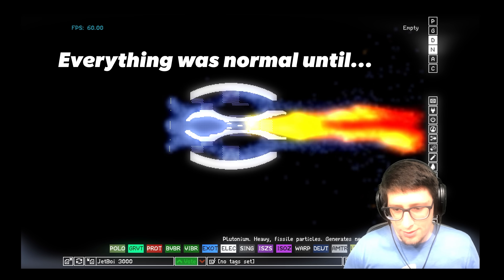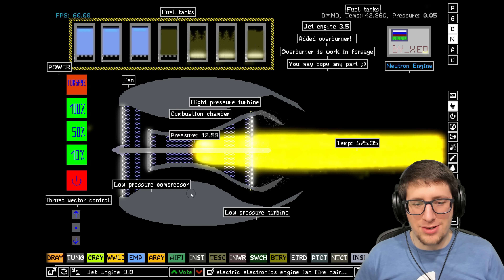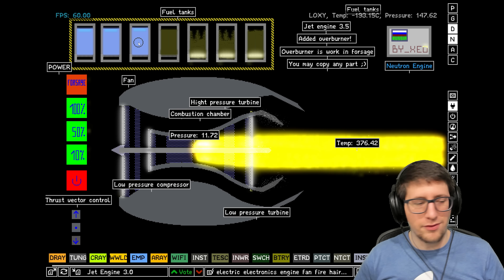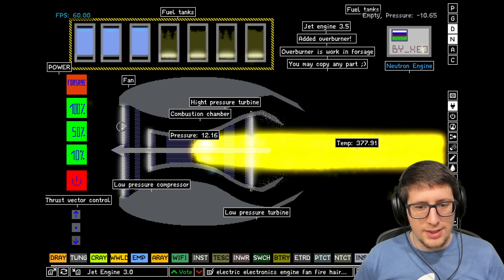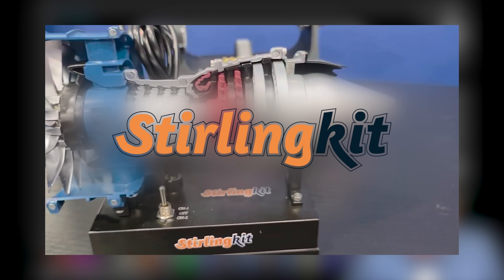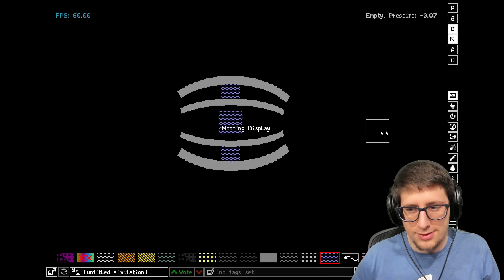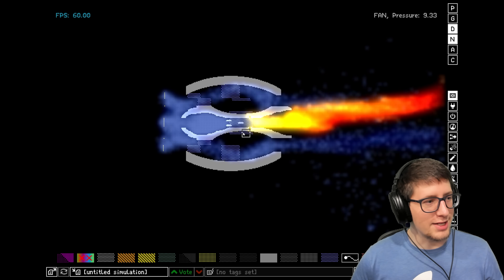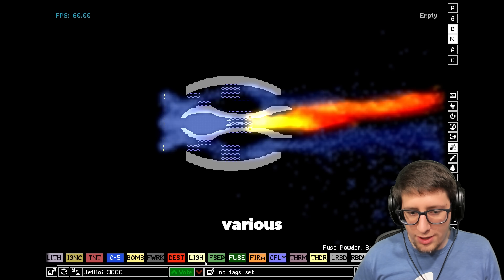1000X THE THRUST building Jet Engines in The Powder Toy!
We build a realistic jet engine and then throw plutonium into it in The Powder Toy!